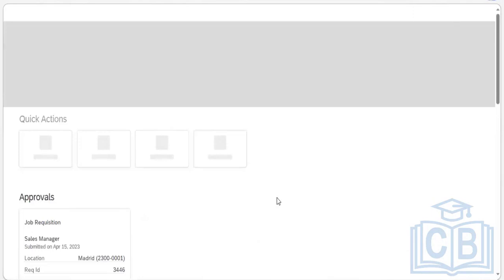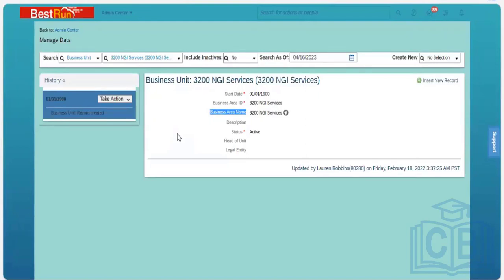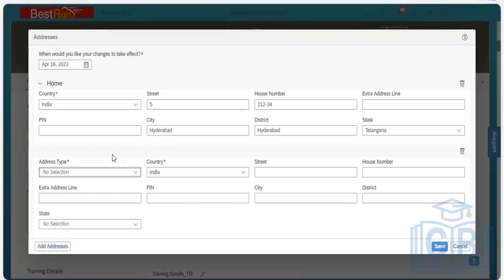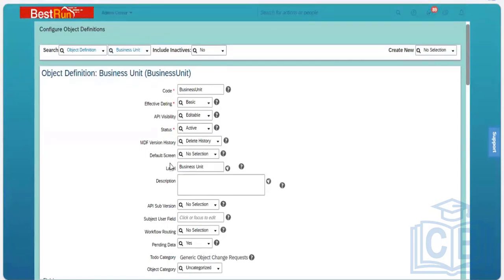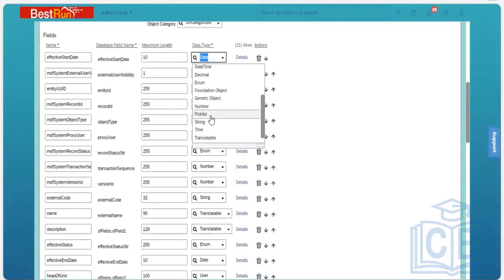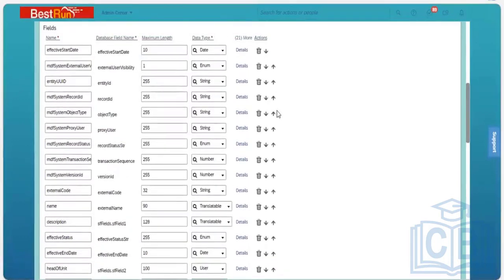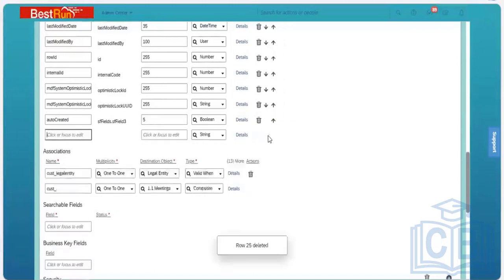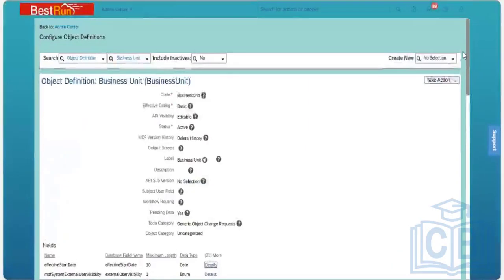SAP SuccessFactors Course Content | SAP SuccessFactors Training | CyberBrainer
Learn how to use SAP SuccessFactors, the leading HR system for companies looking to streamline their HR process!

In this tutorial, you'll get an introduction to the features and modules of SAP SuccessFactors, plus walkthrough the process of setting up the system in your company.

Understanding how you can use SAP SuccessFactors effectively is a great step towards the success of your organization.

So join us as we learn about SAP SuccessFactors and make sure to follow along!

In this video you will learn about MDF Object

Take a look at our comprehensive collection of introductory-level SAP SuccessFactors Tutorial